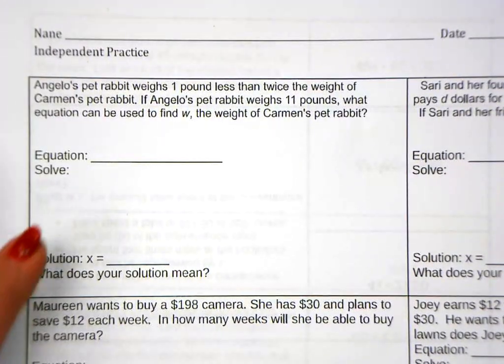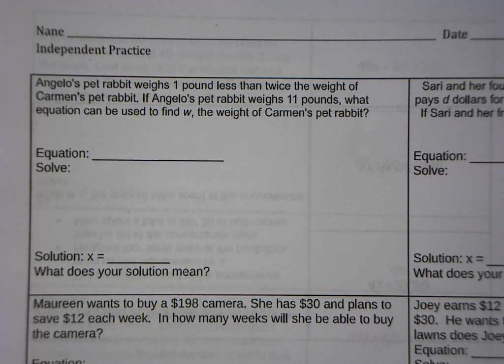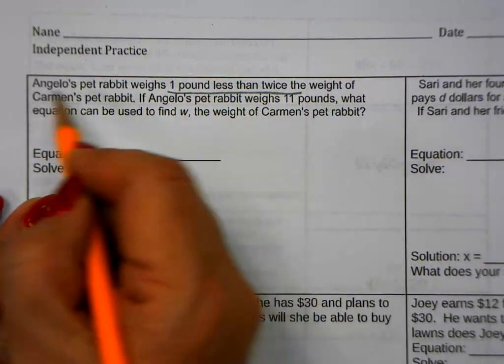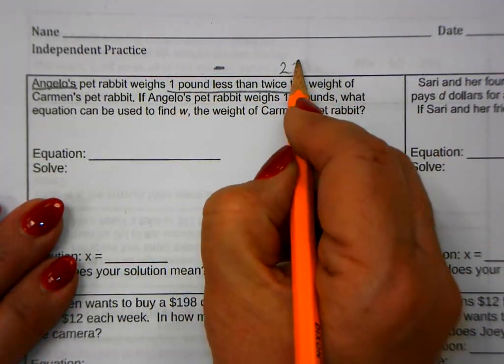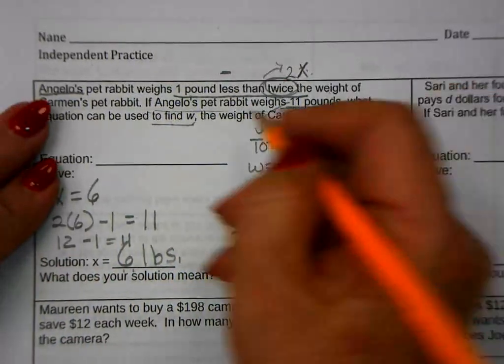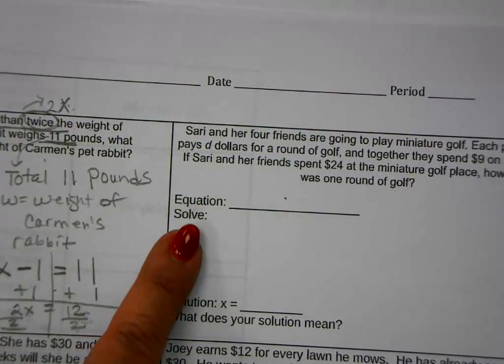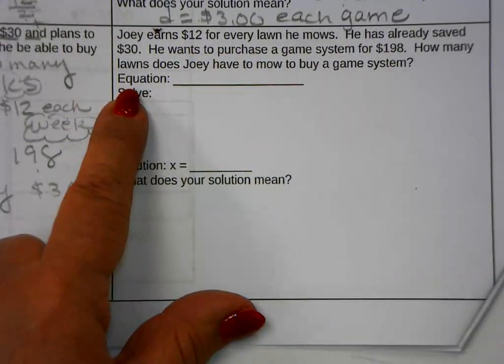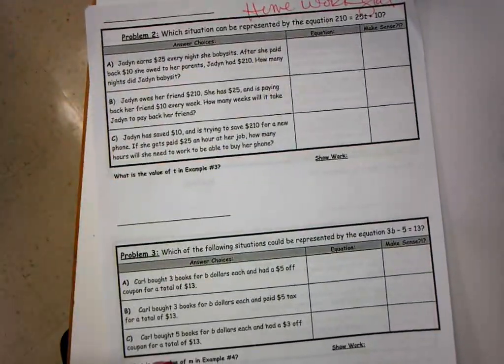Monday 9/9/24 Writing and Matching Equations with Word Problems